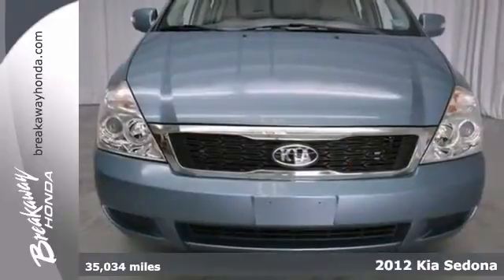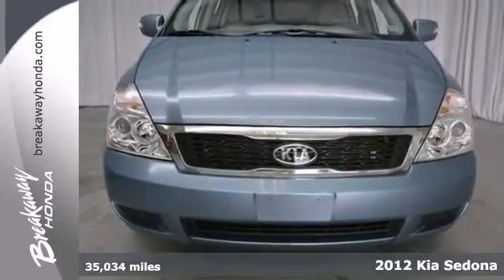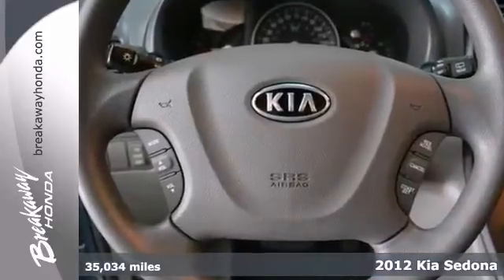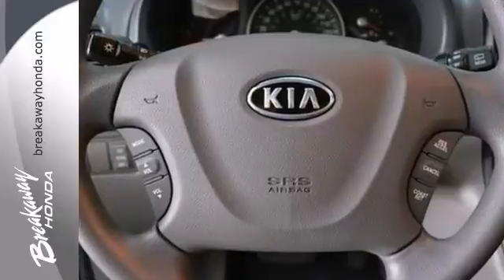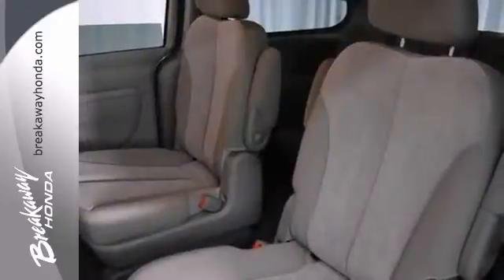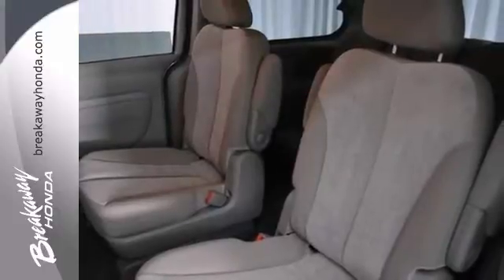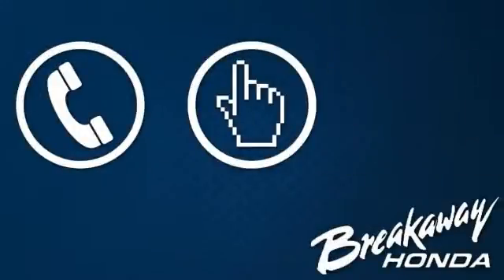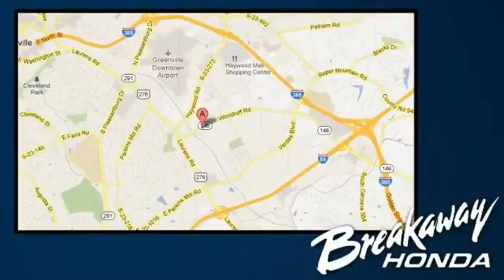2012 Kia Sedona Greenville SC Easley, SC 40495A - SOLD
Year: 2012
Make: Kia
Model: Sedona
Trim: 6 Speed Shiftable Automatic
Engine: 6 Cylinder
Transmission: 6 Speed Shiftable Automatic
Color: Glacier Blue
Interior: Gray
Mileage: 35034
Stock #: 40495A
Air Conditioning, Dual front impact airbags, Dual front side impact airbags, Rear air conditioning, Remote keyless entry, and Turn signal indicator mirrors. Put down the mouse because this superb 2012 Kia Sedona is the one-owner van you've been yearning to find. Having had only one previous owner means that this great Sedona is sure to be a favorite among our more educated buyers.

Address:
330 Woodruff Rd